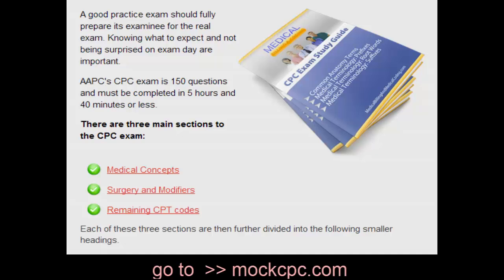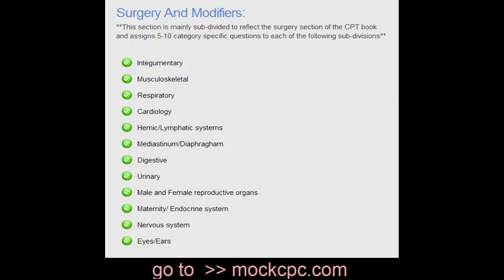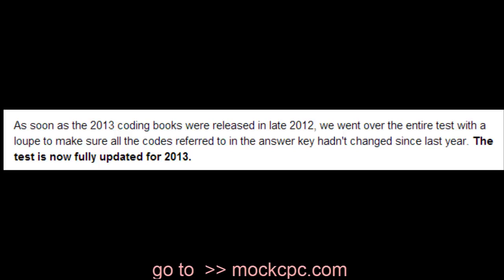cpc practice exam